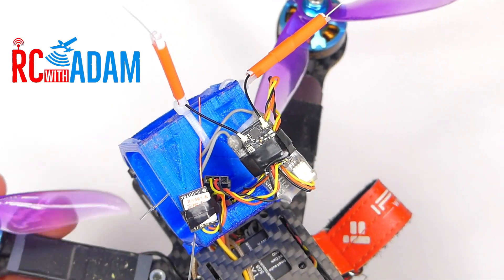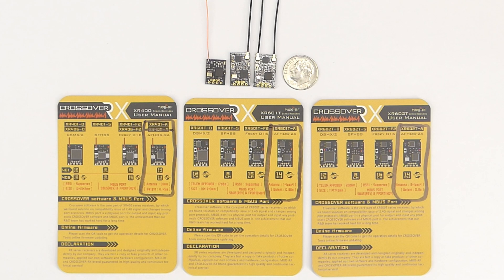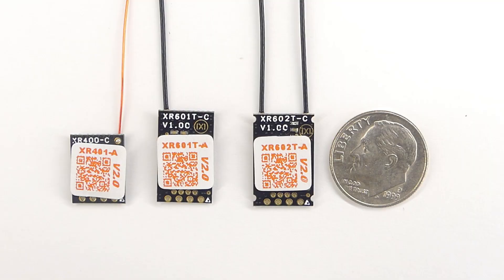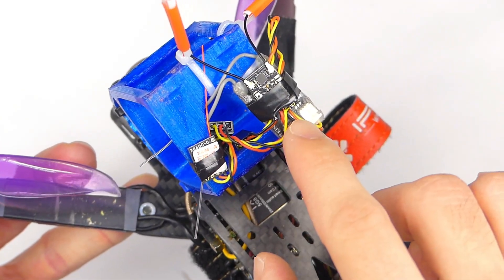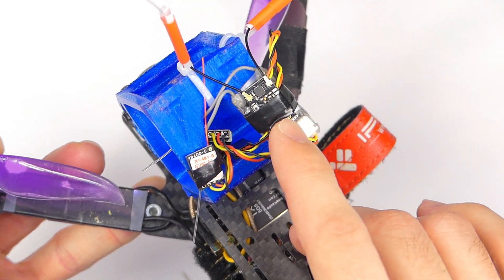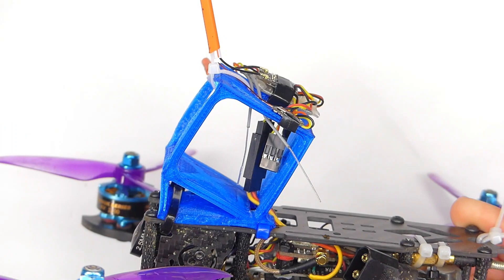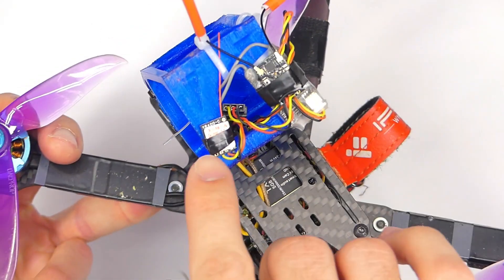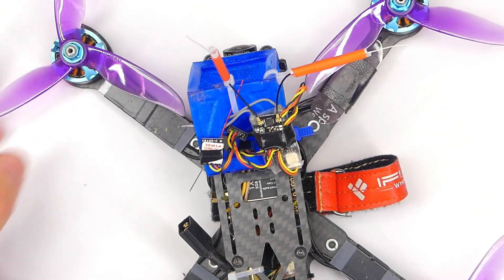Are CrossoverRX and Oversky Receivers the Same? XR401, XR601, XR602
Wondering if the Oversky serial receivers are the same as the identical-looking Crossover-RX receivers? I did! Turns out they ARE the same. Crossover-RX makes them for OverSkyRC.

XR602T-A (FLYSKY)
and here are links to FRsky (NOT FlySky) versions (if you fly FRsky)
XR401-F1/F2 (FRsky)
XR602T-F (FRsky)

Please buy through these links to help me keep continue serving you!

MY GEAR

FILMING GEAR
Main camera

About RCwithAdam: Adam makes FUN and HELPFUL videos about Radio Controlled aircraft, tech, and DIY projects!